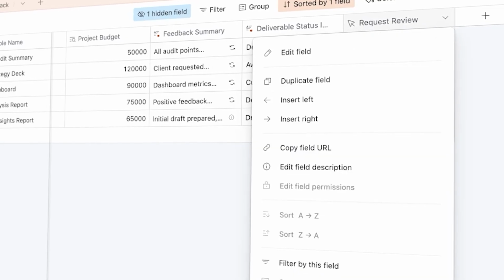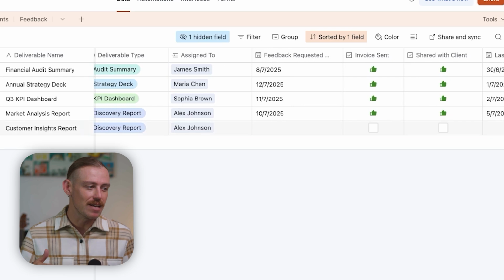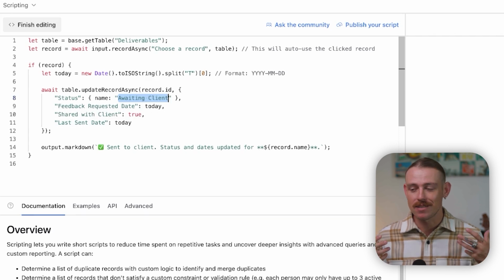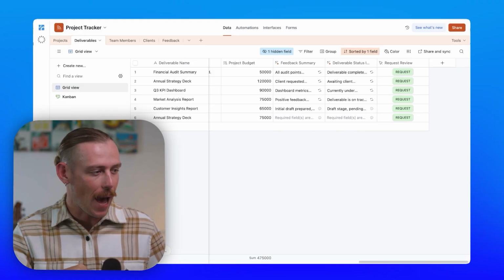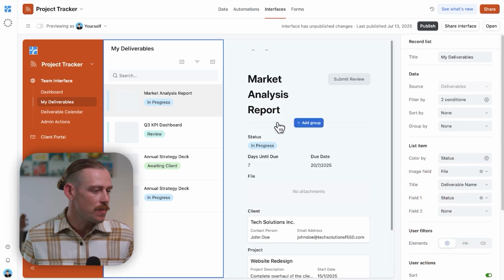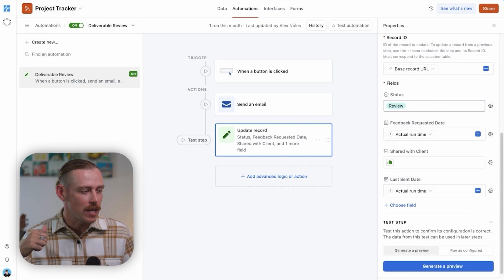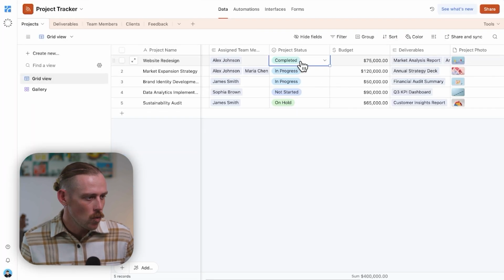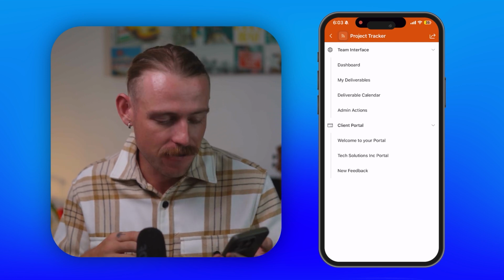Airtable Buttons in Action: Save Time with Smart Automations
How can you start using Airtable buttons to automate your workflow?
If you're looking for a simple, powerful way to streamline tasks and connect your tools, this video is for you.

Alex walks you through how to use Airtable buttons to trigger automations that save time, eliminate manual steps, and bring your systems together — all with a single click.

Whether you're managing clients, tracking inventory, or building internal tools, buttons can turn your Airtable base into a true automation engine.

You'll see real-world examples and step-by-step setups — including how to trigger scripts, send notifications, update records, and more.

🎯 Need expert help with your Airtable setup? We're here for you!

Timestamps:
0:00 Airtable Buttons
0:56 Button Field
4:41 Airtable Interfaces
6:00 Airtable Interface Buttons
7:30 Button Webhooks
10:00 Buttons in Action